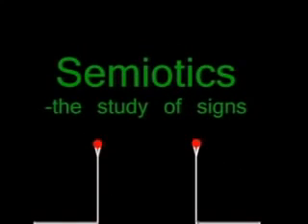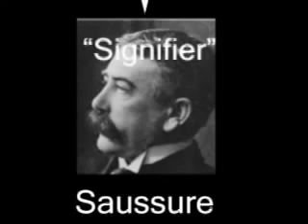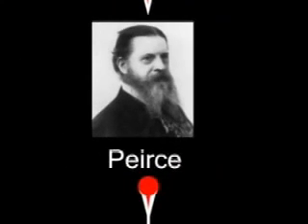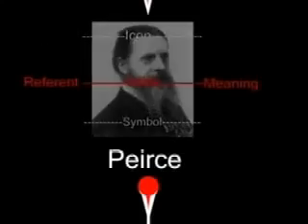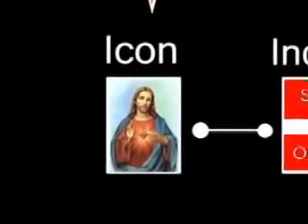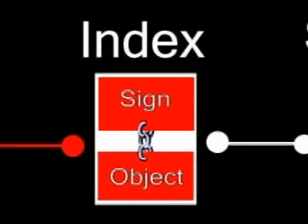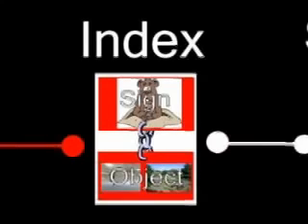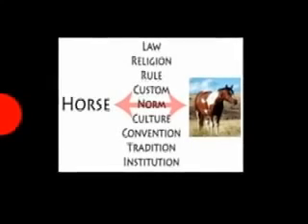Semiotics Explained 3